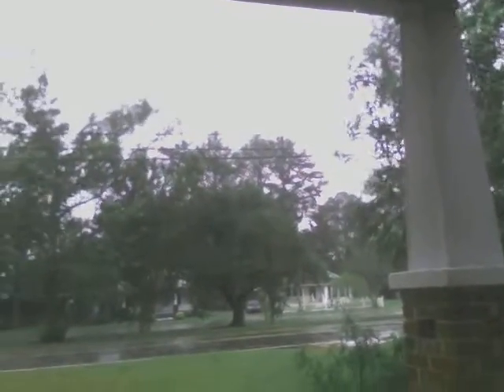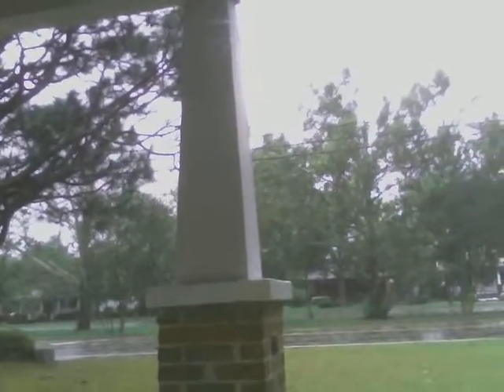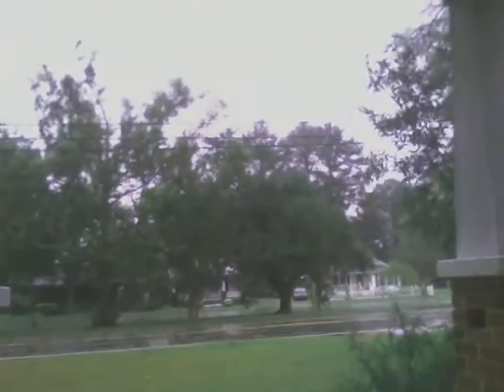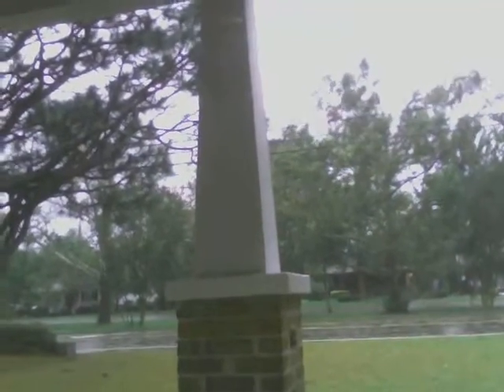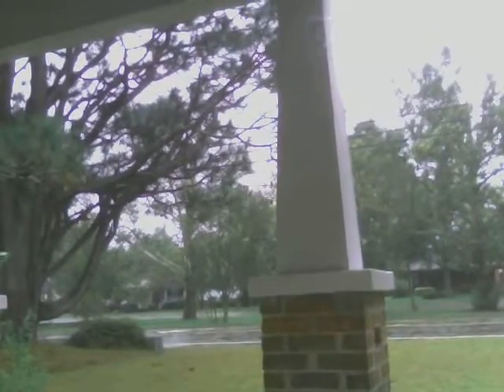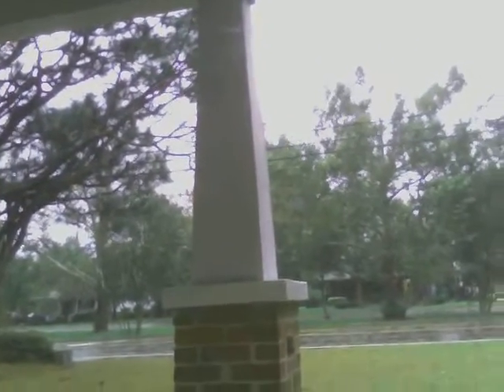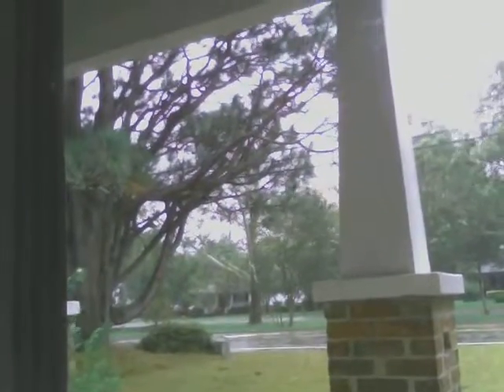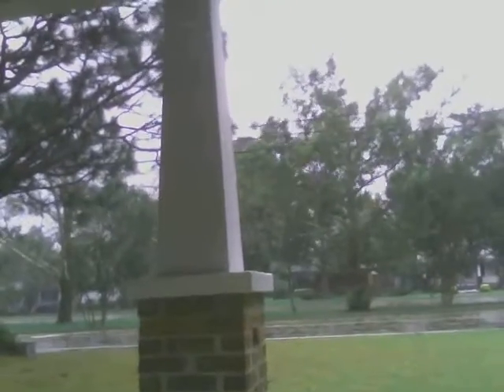huricane florence small clip 2018 North Carolina